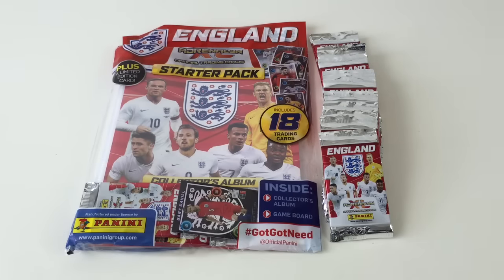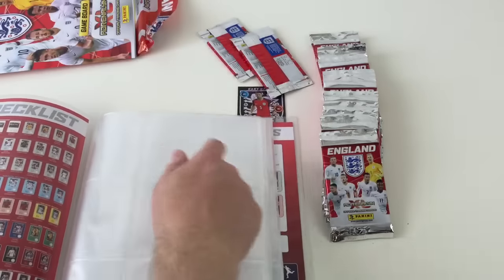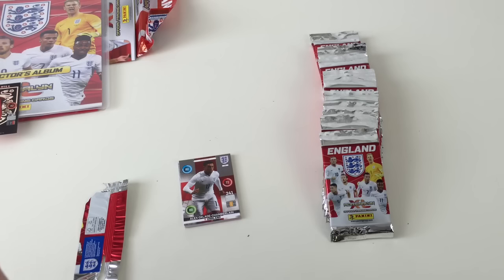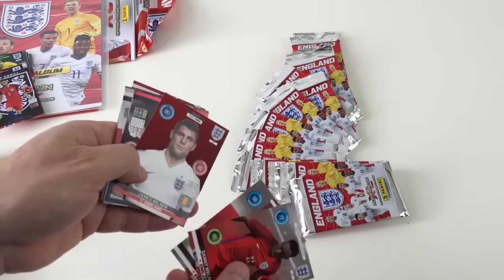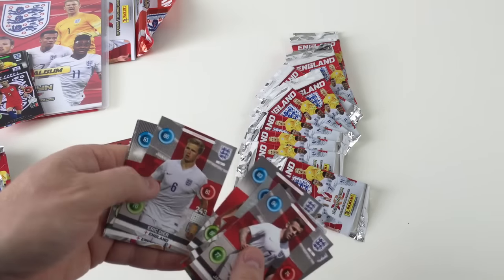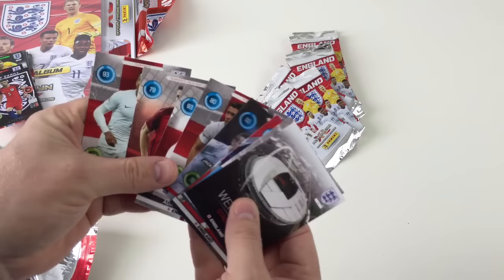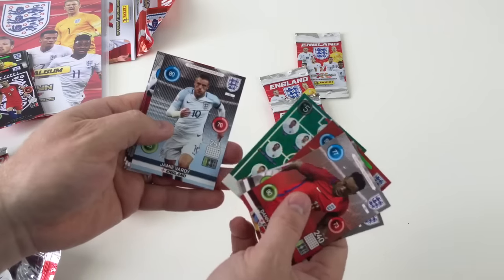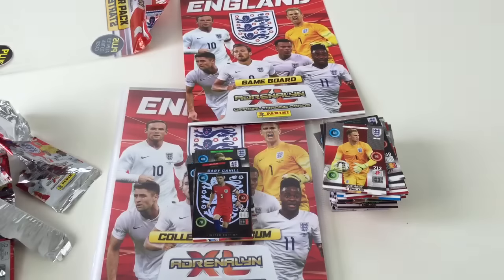England Adrenalyn XL panini 2016 trading card game starter pack and 16 packs opened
We open the new starter pack and 16 packets of the England Adrenalyn XL 2016 panini trading cards to show you what the album and the set are like and the different cards you can get